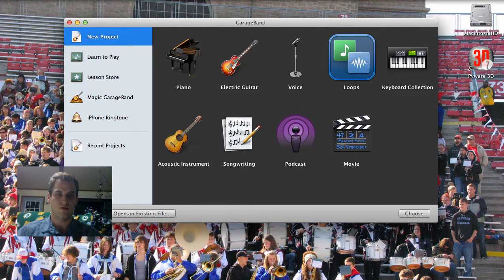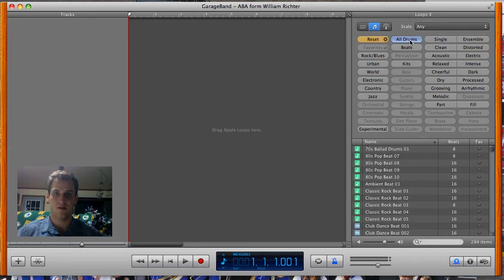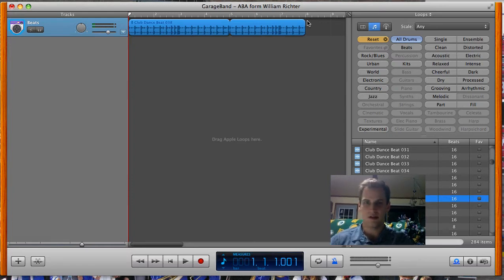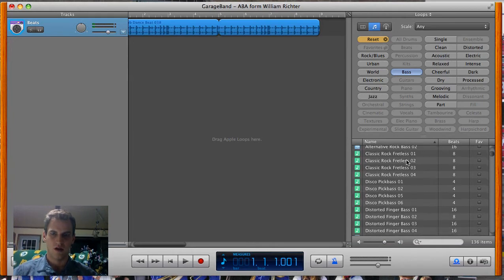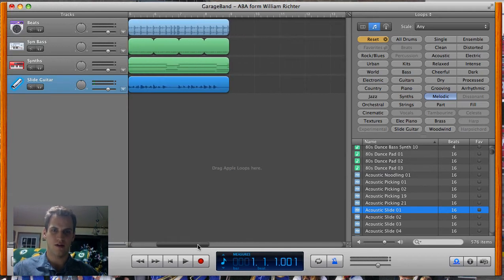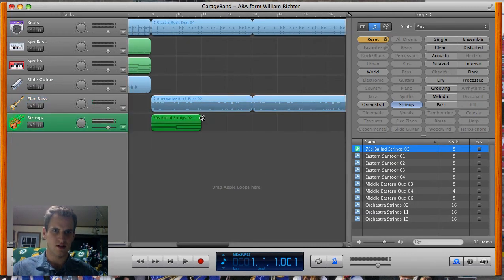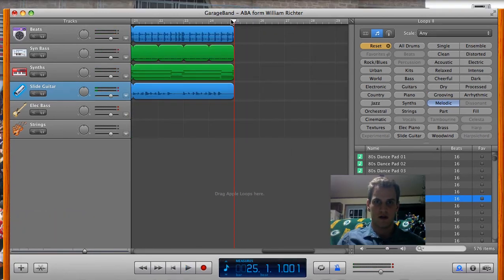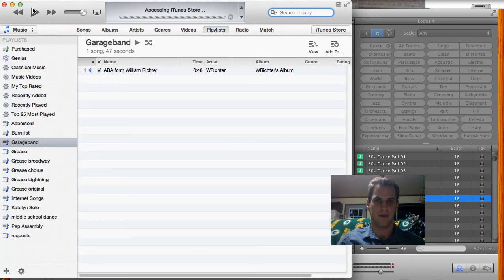Garageband ABA form